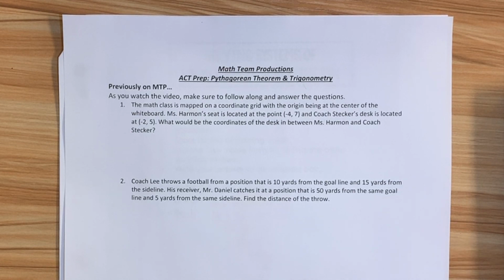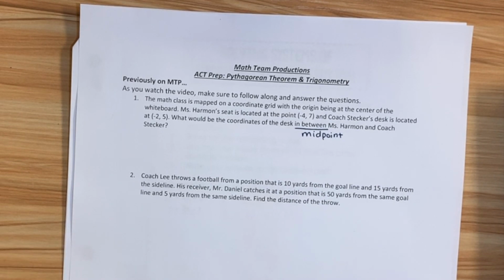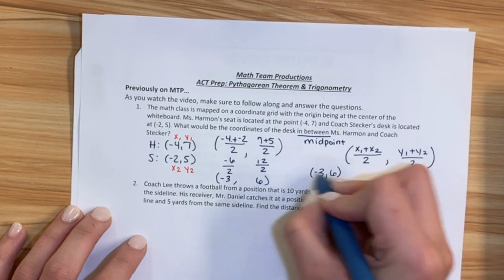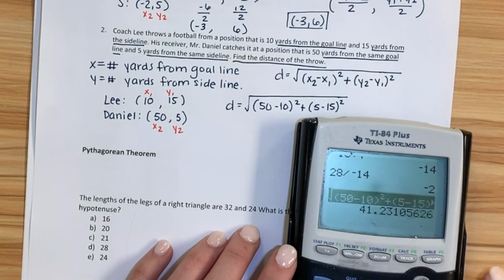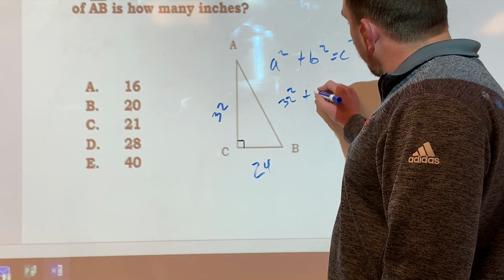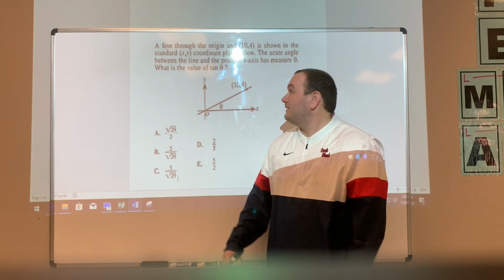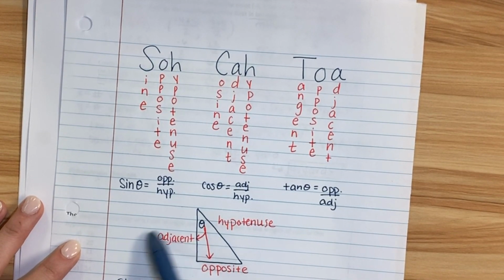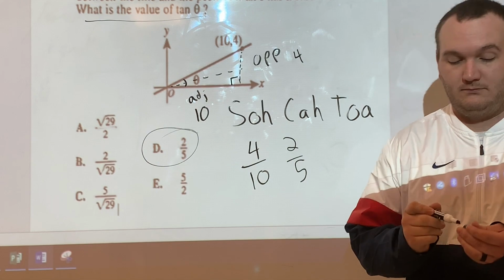ACT Prep: Pythagorean Theorem & Trigonometry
Hello, everyone! The Math Team is back with some more ACT prep! Here we have Coach Lee and Coach Wilson showing us how to use the Pythagorean Theorem and some trigonometry on the ACT. Hope you enjoy it!